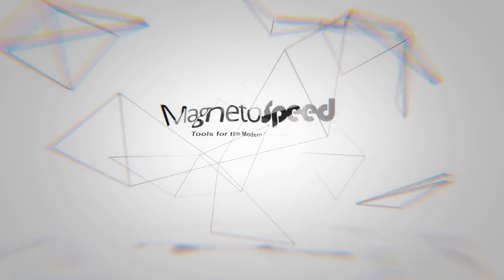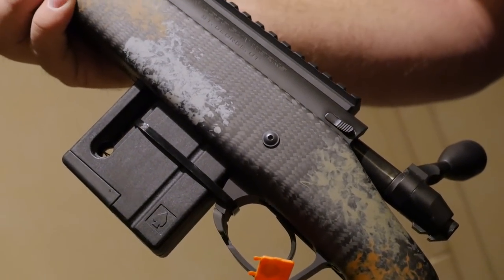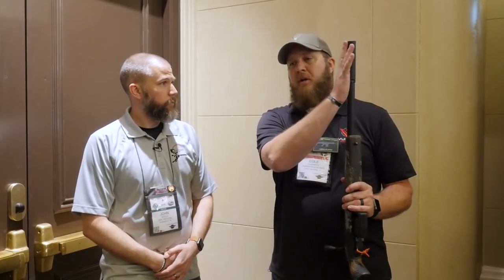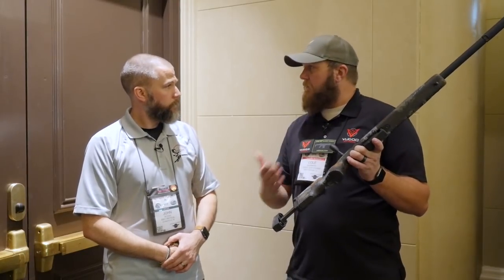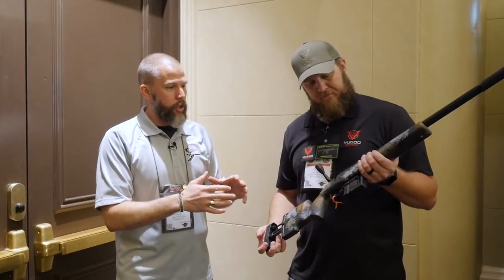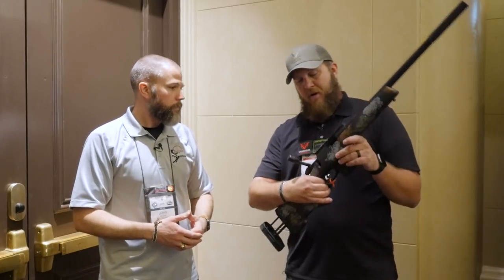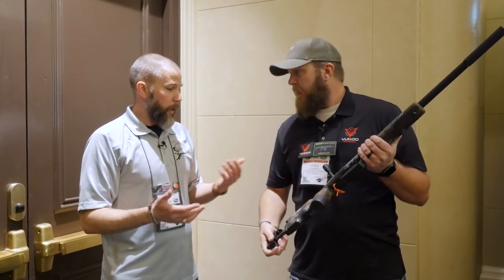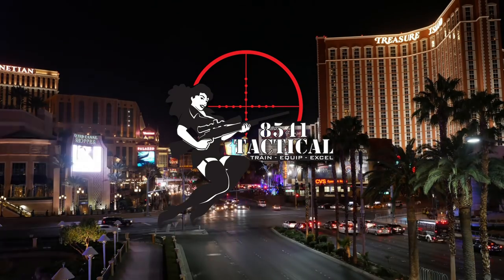SHOT Show 2018 - VuDoo Gunworks V22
Links:
VuDoo Gunworks - LINK NOT ALLOWED